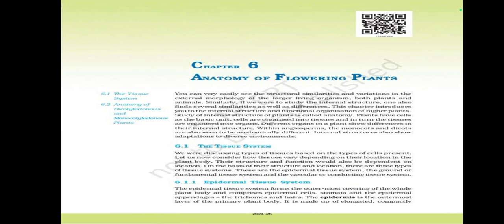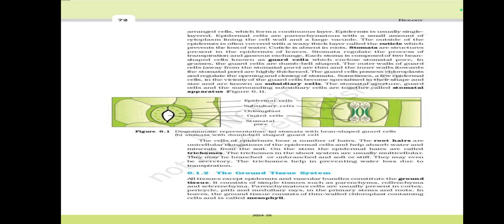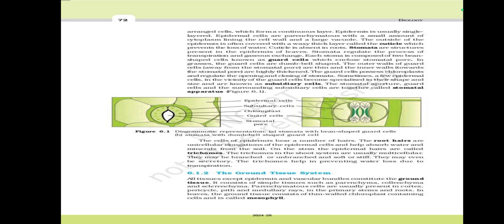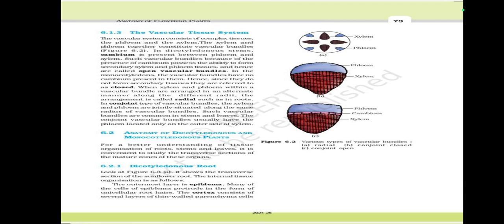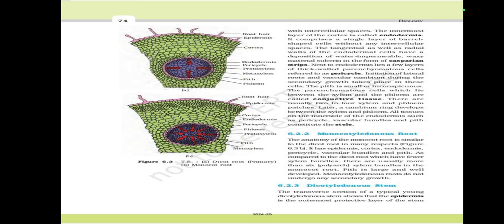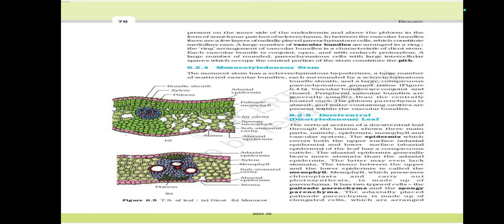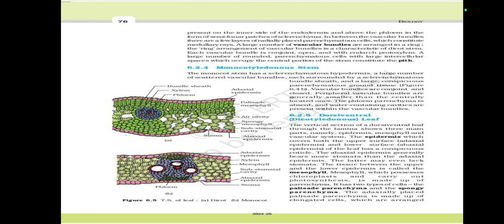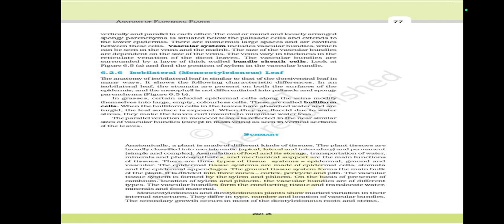Anatomy of Flowering Plants || One Shot series.